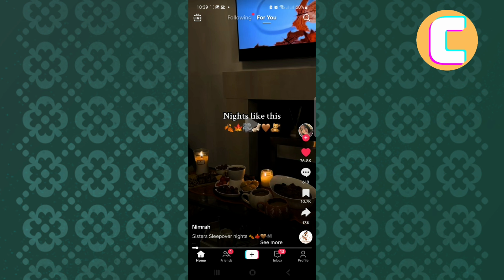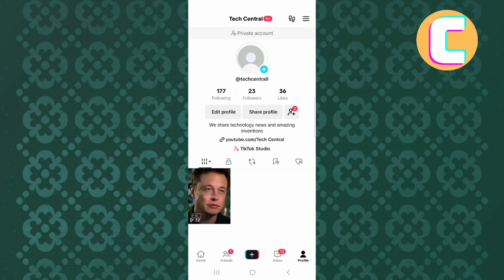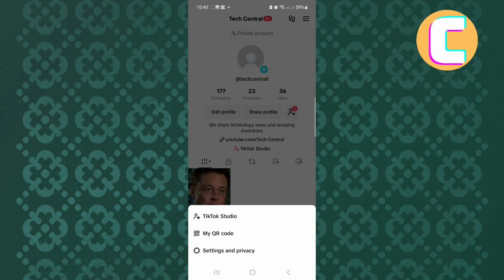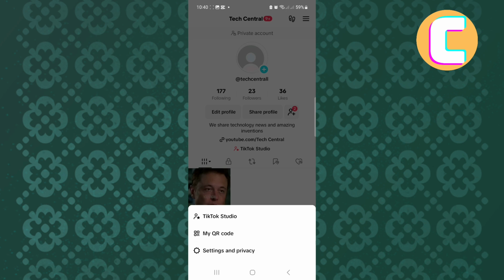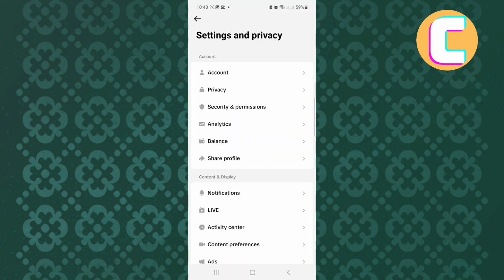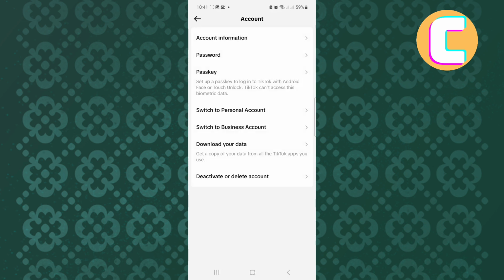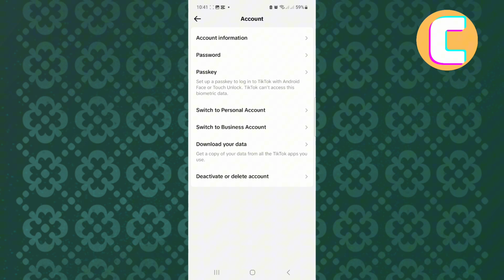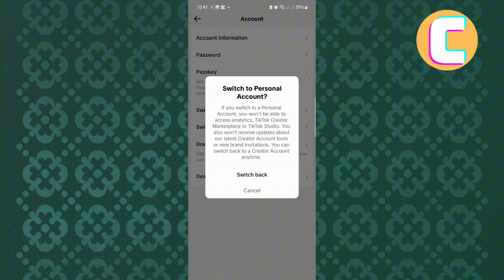How To Switch Back To A Personal Account On Tiktok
Watch this tutorial to learn How To Switch Back To A Personal Account On Tiktok